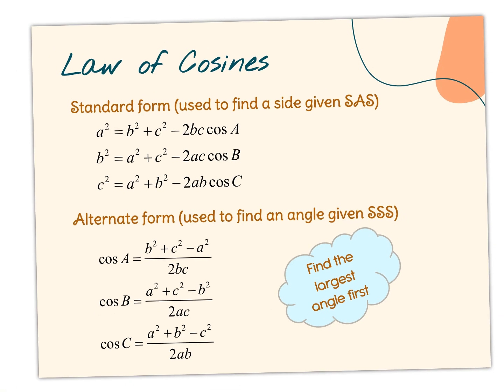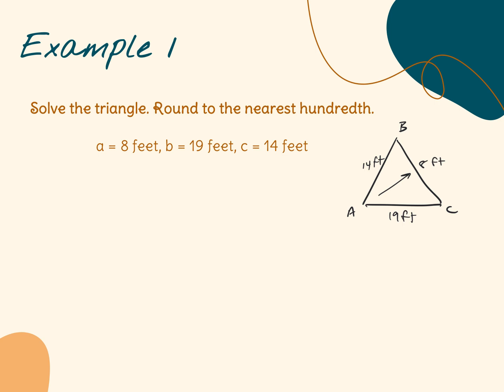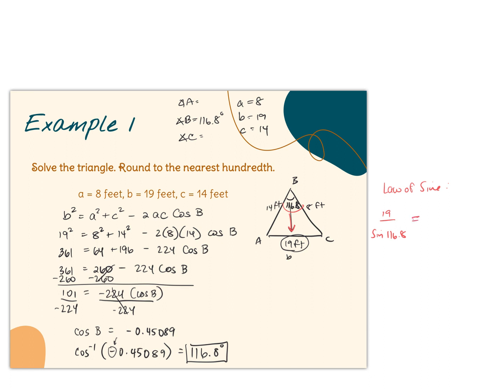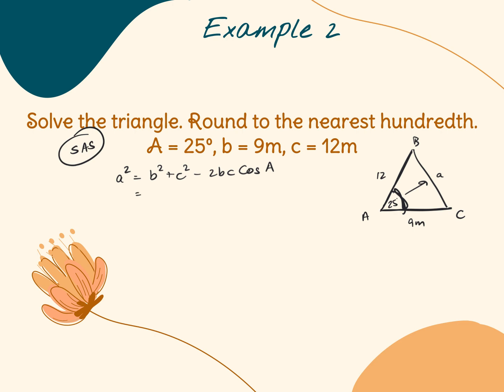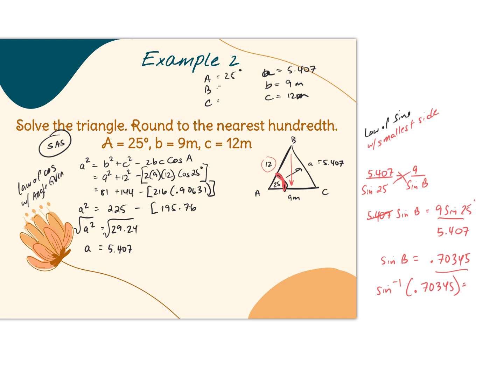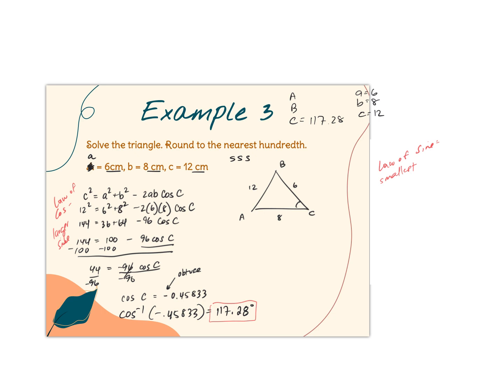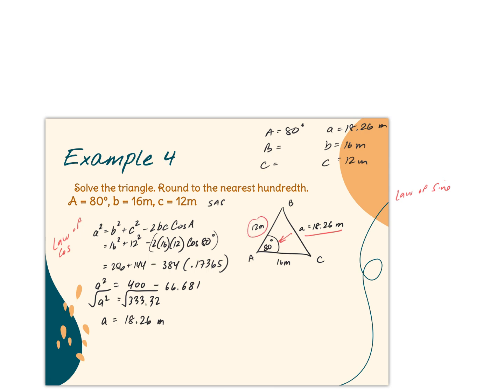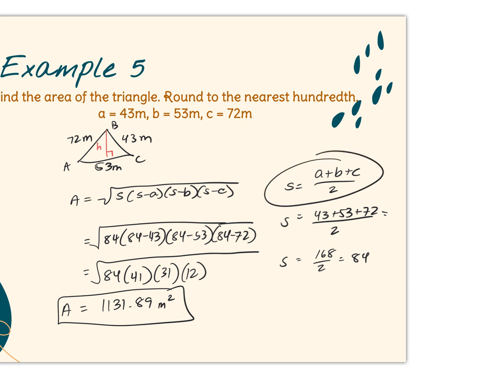Chapter 8 Section 2_Law of Cosines